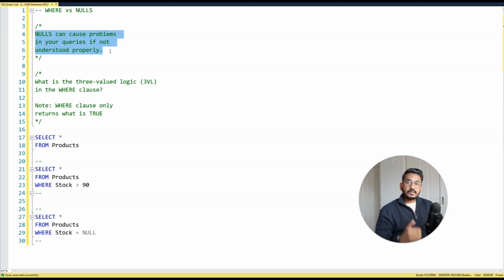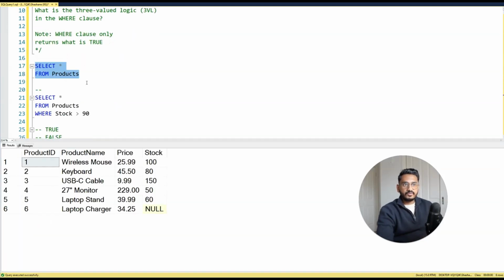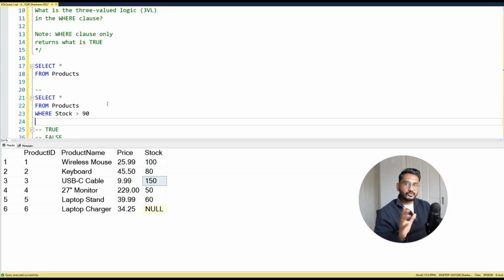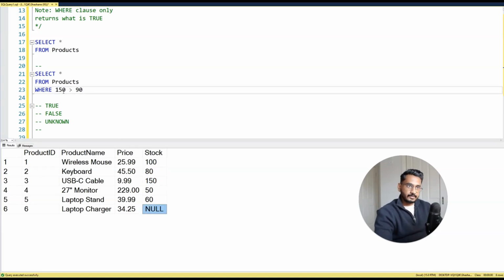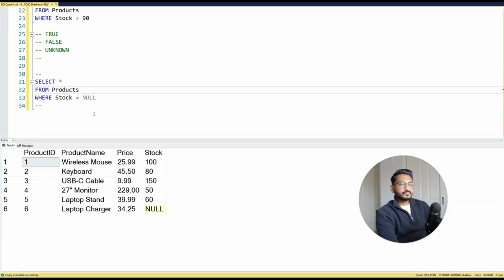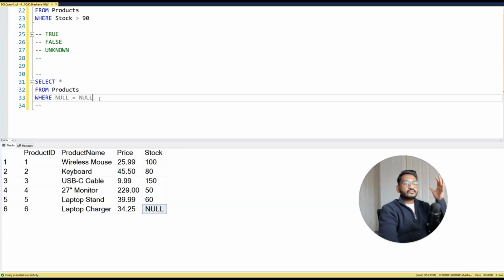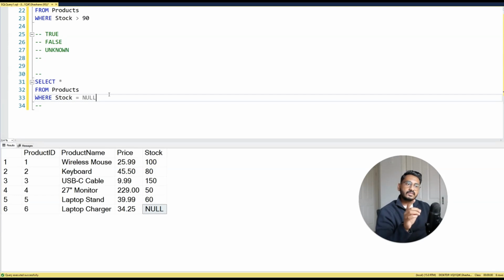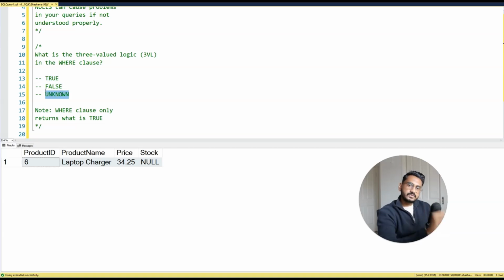WHERE Clause vs NULL: How Three-Valued Logic Works in SQL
In this video, I talk about how NULLs behave in the WHERE clause in SQL — something that trips up a lot of people if it's not properly understood. I walk through an example using a simple products table and explain how NULL can affect the outcome of your queries in ways you might not expect.

I also introduce the concept of three-valued logic — true, false, and unknown — which is how SQL evaluates conditions in WHERE and HAVING clauses. You'll see why a query like columnA = NULL doesn't return what you think it should, and what you should do instead.

If you've ever been confused by why a row isn't showing up in your results or why comparing NULLs doesn’t work like other values, this video will clear things up.